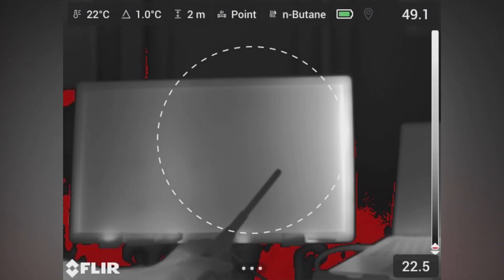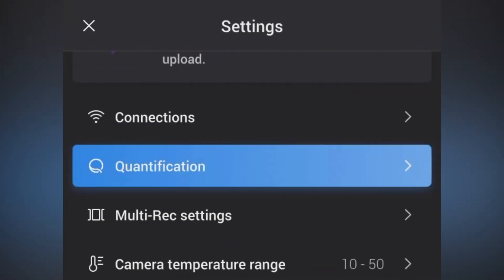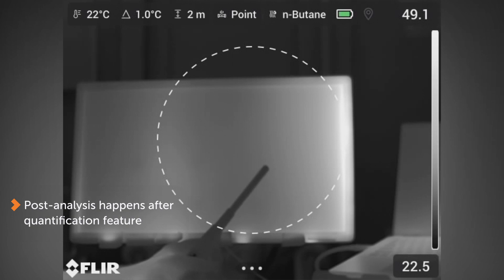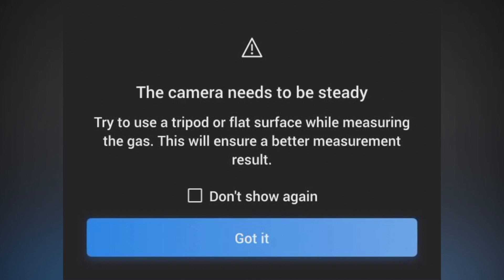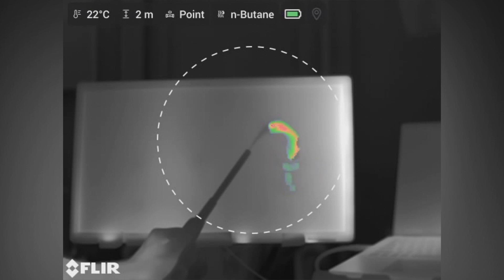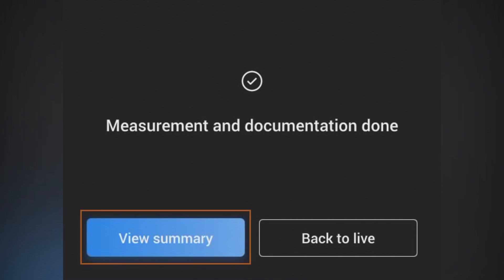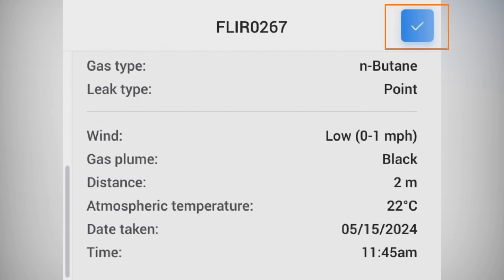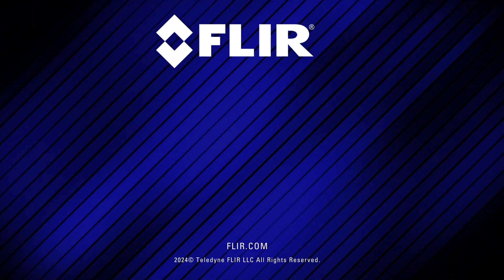Recording Radiometric Video on FLIR G-Series™ Cameras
Learn how to record radiometric video on FLIR G-Series cameras from Craig O'Neill, Director of Business Development for Science, Automation, and OGI at Teledyne FLIR.

Go to FLIR.com to learn more.